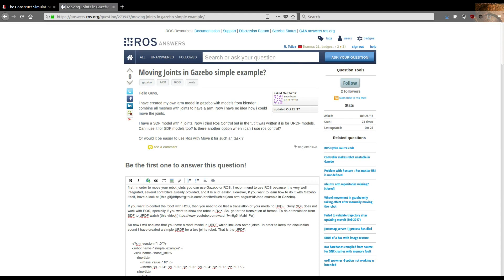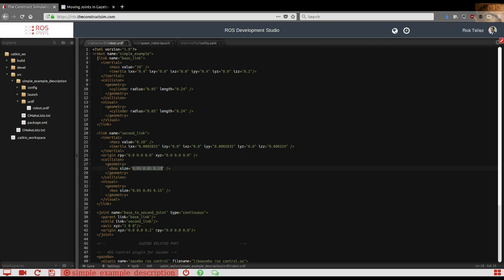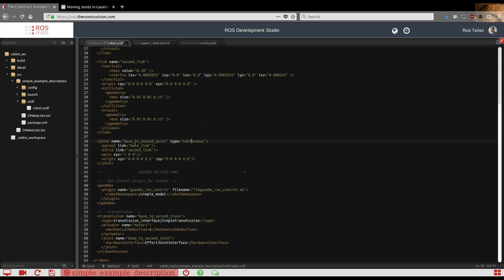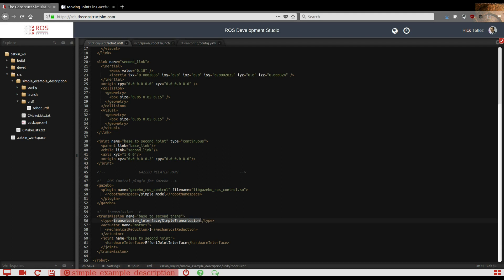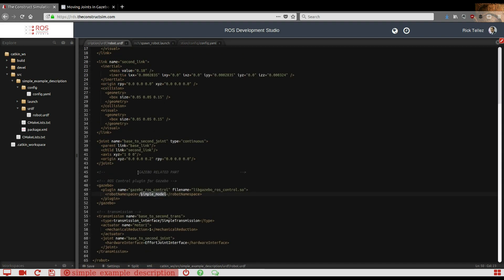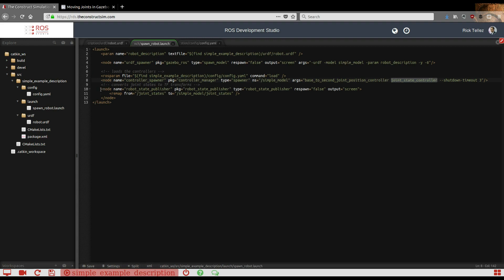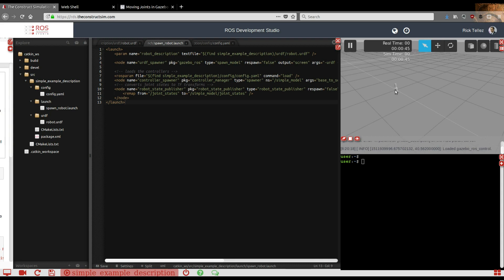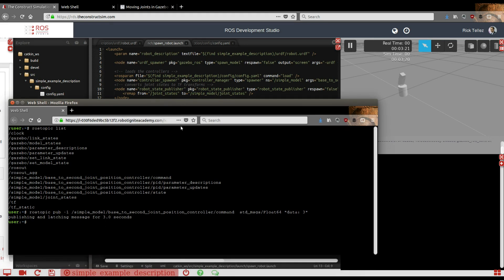[ROS Q&A] 070 - Moving Joints in Gazebo Simple Example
We solve today a question from ROS answers that asks about how to move a joint in Gazebo using ROS controllers

Q:Moving Joints in Gazebo simple example?

A: You have to create the URDF, add the ros control plugin, and include a config file to configure the plugin.